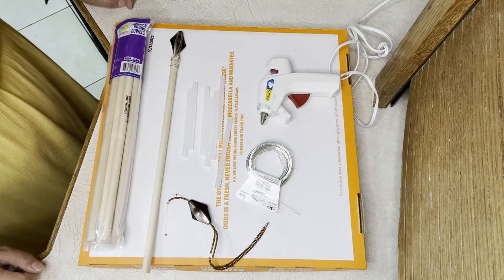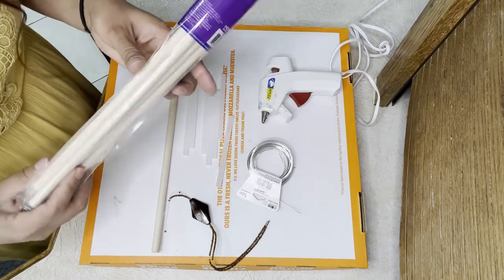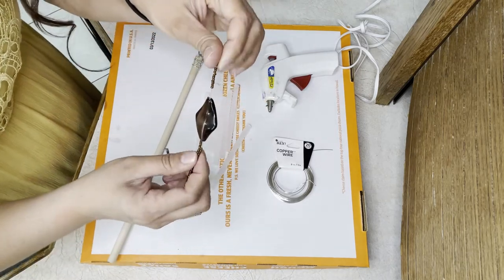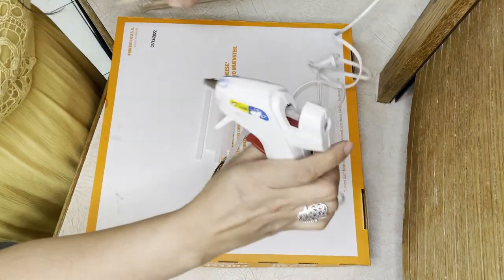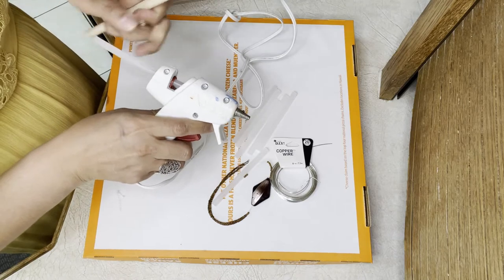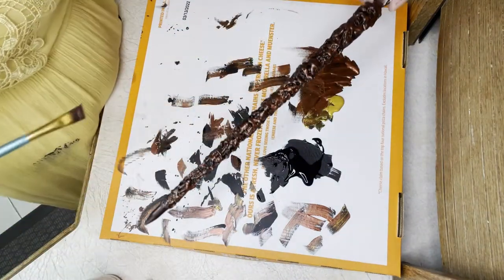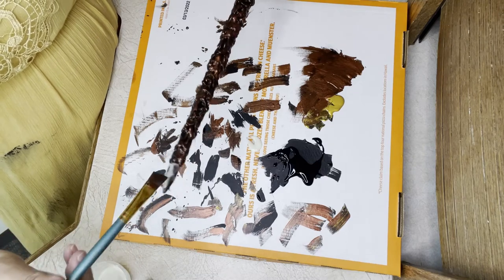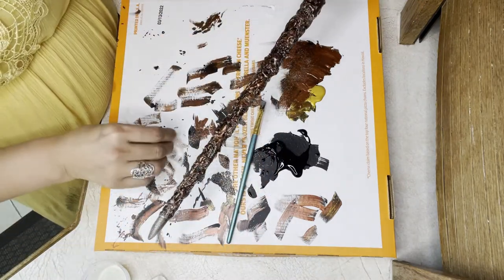128. Fantastic Beasts Wand Tutorial: Make your own wand - The Secrets of Dumbledore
In this Fantastic Beasts Wand Tutorial you will learn how to make your own wand for the Secrets of Dumbledore movie!!!

Materials used:
-3/8 inch wooden dowels or 1/4" wooden dowels
-wire
-gems